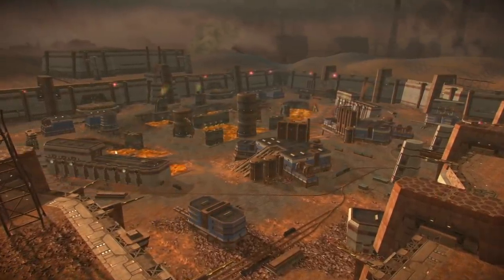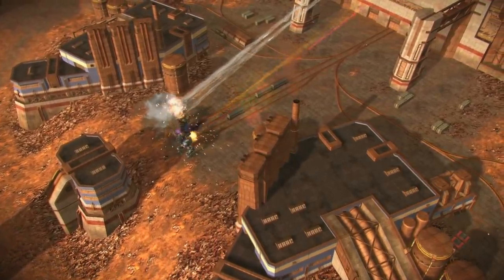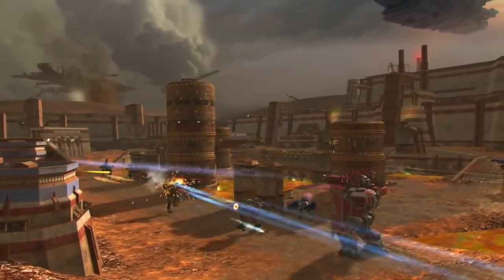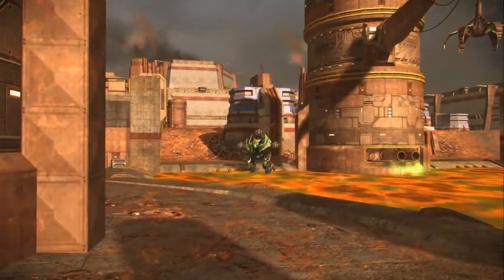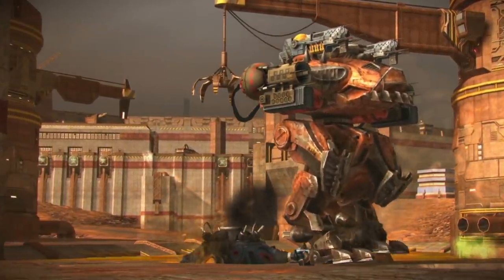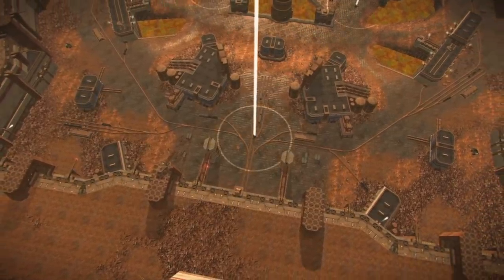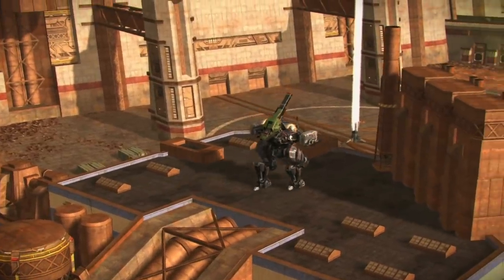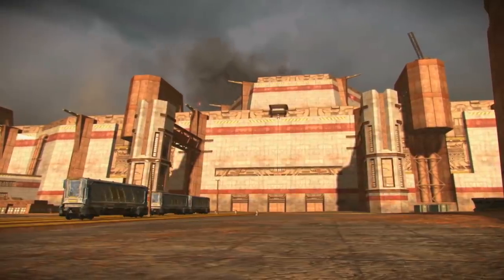War Robots FACTORY OVERVIEW 💥 New Map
New battleground in War Robots FACTORY 47 will open with the update 6.1. Here’s the story and tactics overview for the new map!